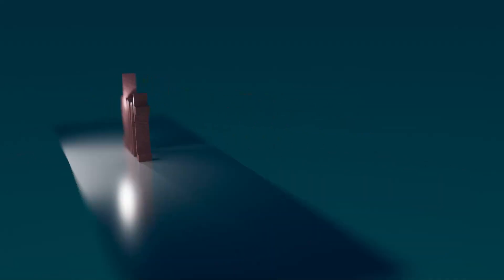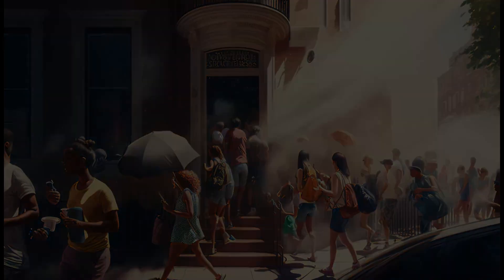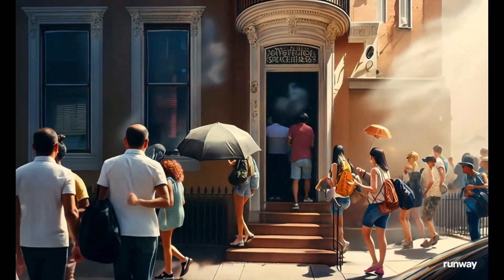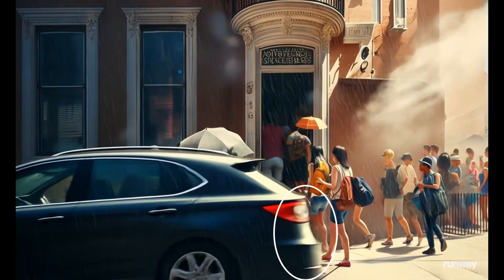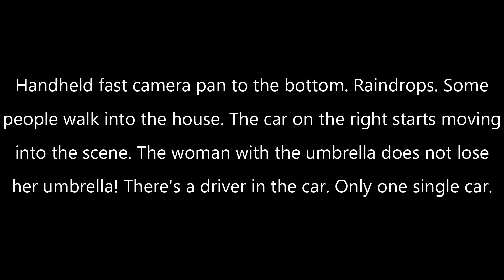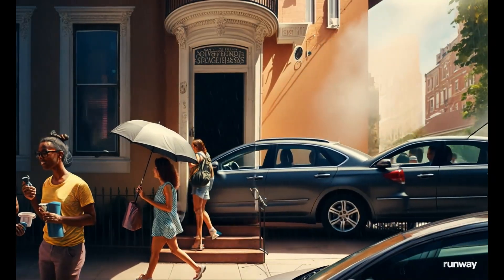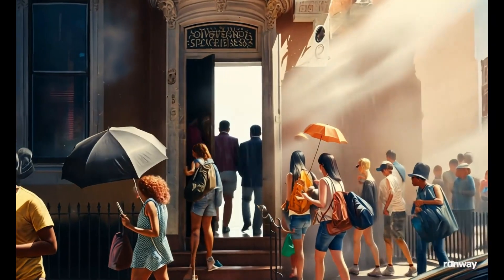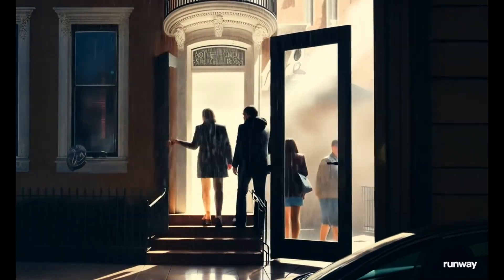Image to Video AI – A Street Scene Comes Alive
With the current boom of Artificial Intelligence we find four scenarios: text to text, text to image*, text to video** and image to video. Let me show you an amazing example with the still image of a street scene, which comes alive.